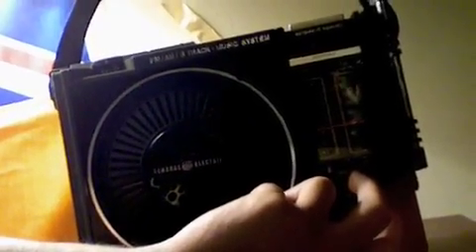GE Portable 8-track Player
This is a General Electric 8-track player and radio.Getting this guy to work was easy. It just needed a crosstalk adjustment. I find that crosstalk is a pretty common problem in 8-track players. This one player has an interesting feature in where you can hook up a microphone to it while a tape is playing, and you can sing or talk. I'm thinking I might pick up an 8-track that I don't care about and remove all the tape from it, so when I insert it into this player, you can use the unit as a PA, without any background music or noise.

I believe the model is a General Electric LoudMouth II? Not positive on that though.